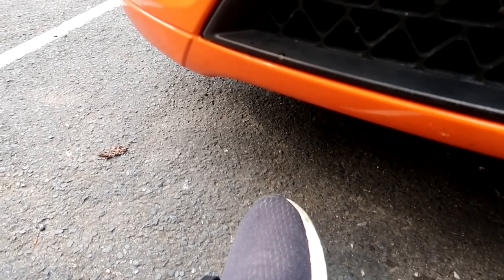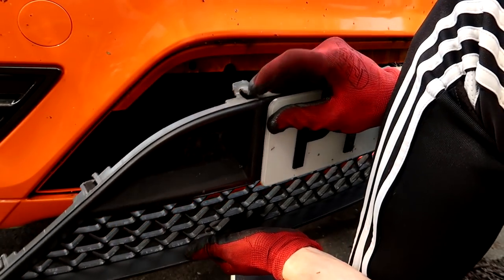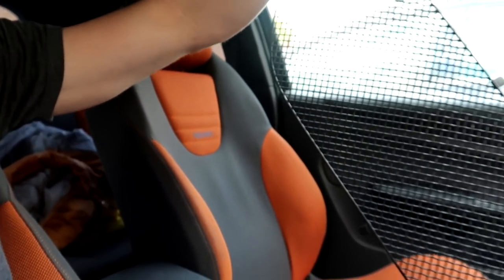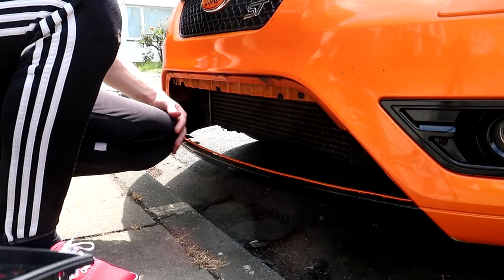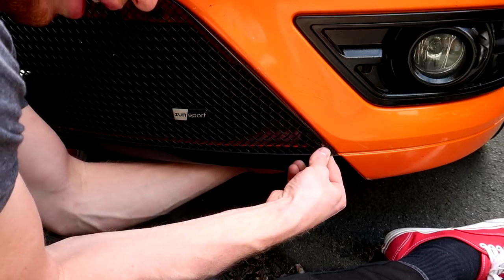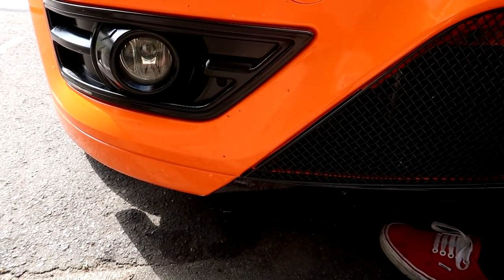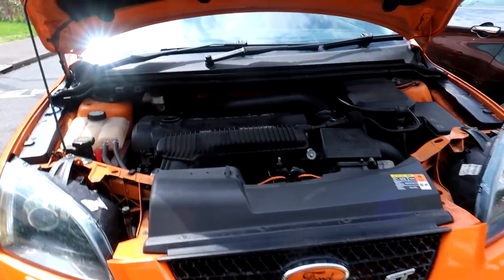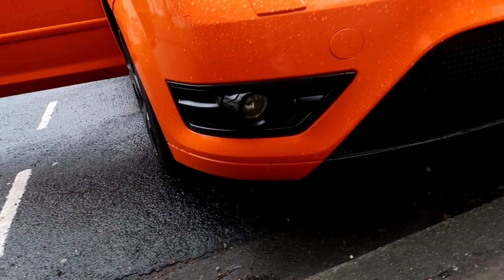Installing Ford Focus ST Zunsport Grills & Wrapping Lower Bumper Lip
Hi guys and gals so today I managed to pick up some Zunsport grills on the cheap 2nd hand in pretty good condition and decided to wrap the lower lip of the bump to finish it all off! let me know if it helps and let me know what you want to see next got a few videos lined up for the next couple of weeks! so be on the lookout